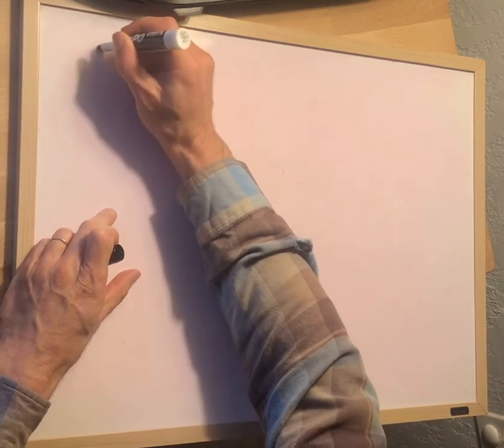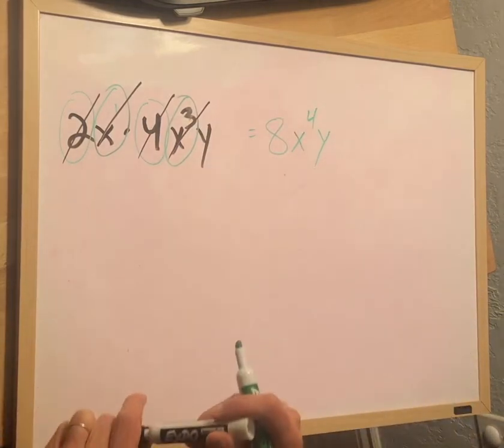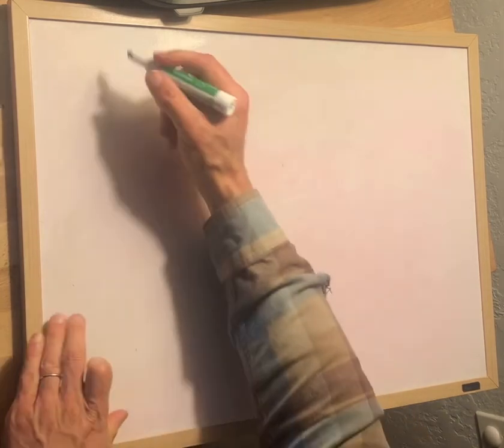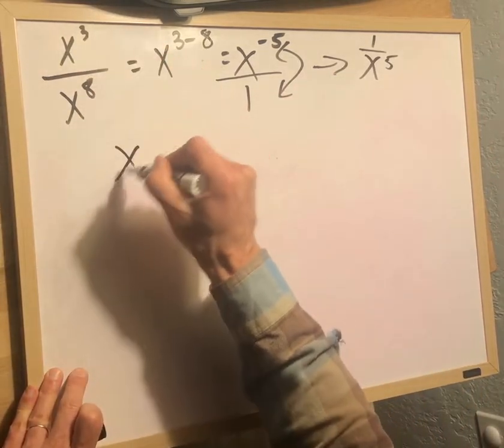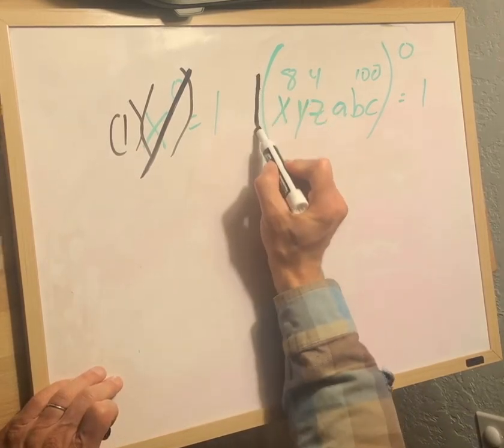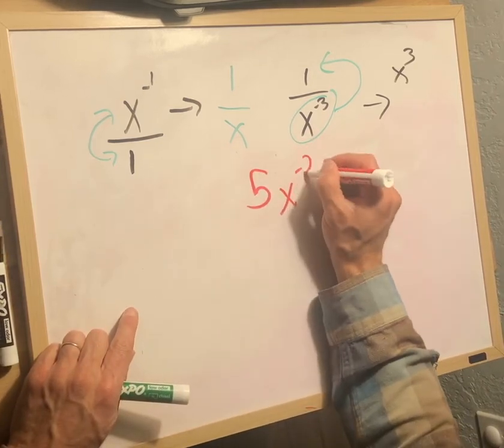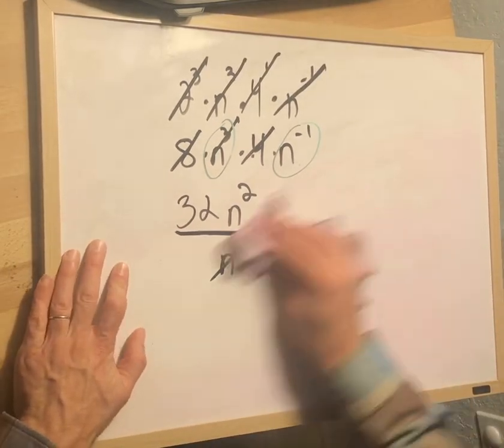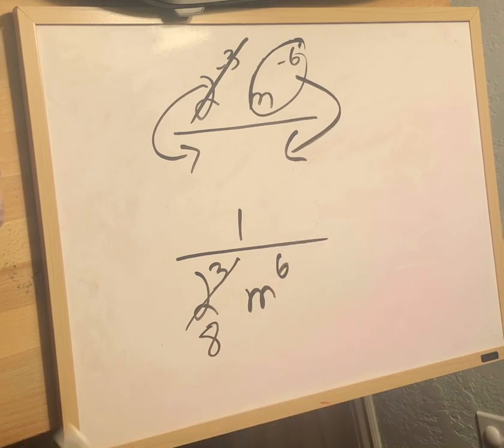IM2 January 11th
In this lesson you will be learning all the properties of exponents, including negative exponents.